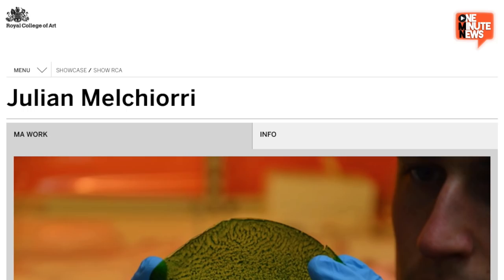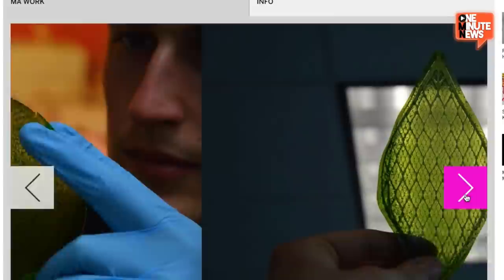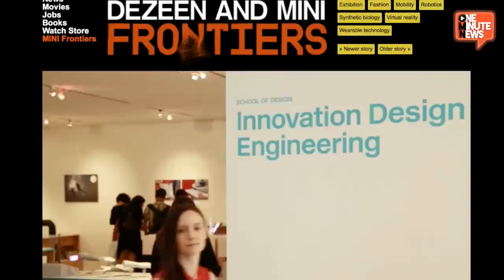First Man-Made Leaf Turns Light And Water Into Oxygen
Julian Melchiorri, a student at the Royal College of Art has created an artificial biological leaf. It even works.